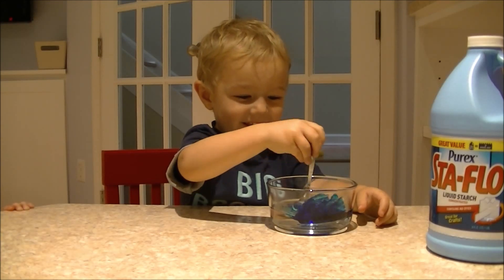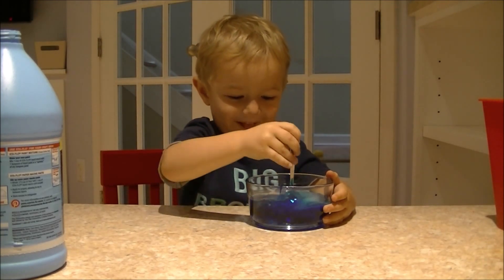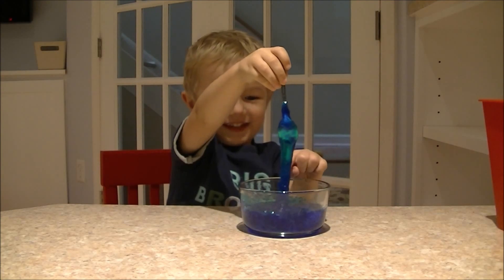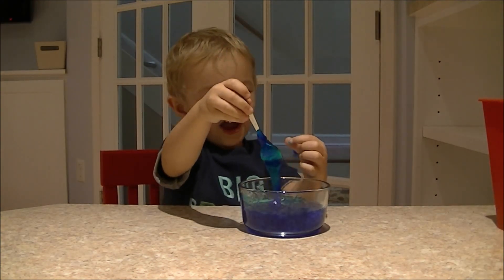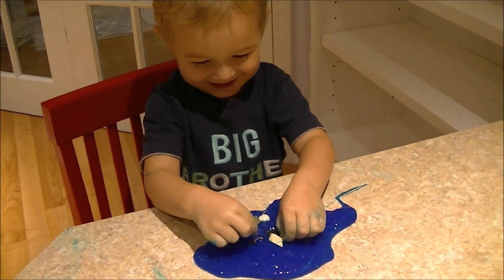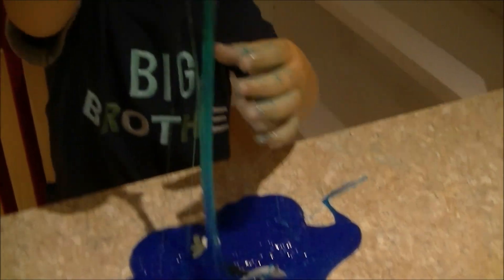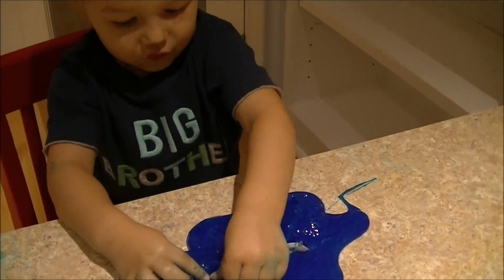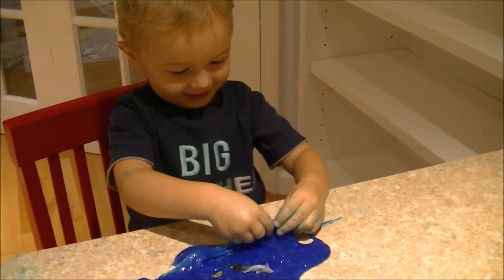Xander's Homemade Play Slime Tutorial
Xander shows how to make one of his favorite play things...Slime!

1 Bottle Clear Elmer's Glue
1-2 Tablespoons Liquid Starch
Liquid Food Coloring (optional)
Small Toys or Objects (optional) In this video we used mini sea creatures, but we have also used googly eyes, glitter and stretchy toy bugs